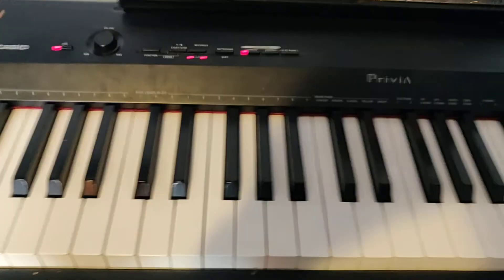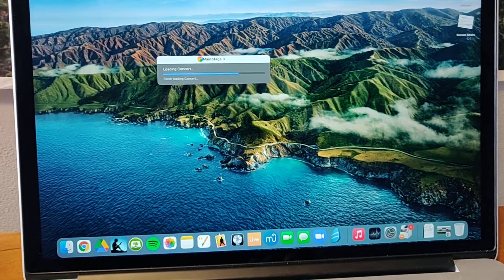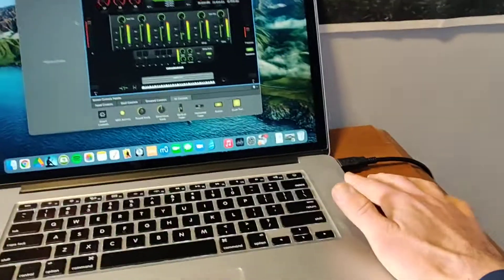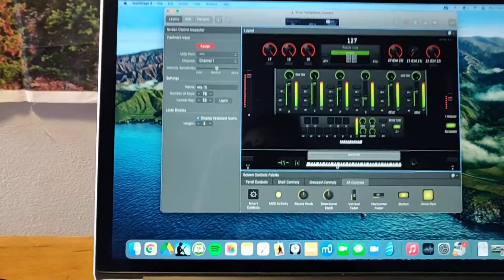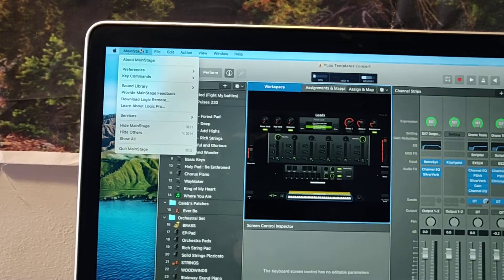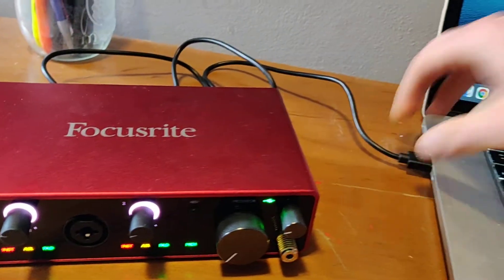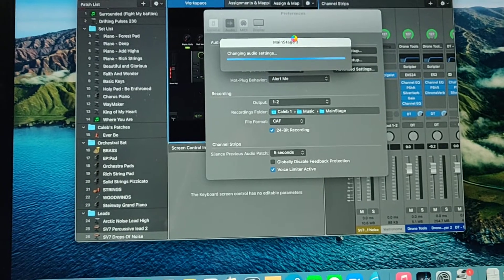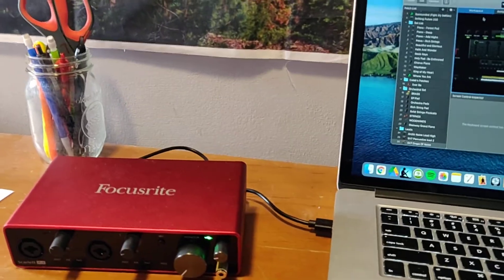Mainstage 3 - How to Connect an Audio Interface and Digital Keyboard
How to connect a digital midi/USB keyboard to Mainstage 3 and map it to the onscreen Mainstage keyboard as well as how to connect an audio interface to Mainstage and set it up to output sound correctly.